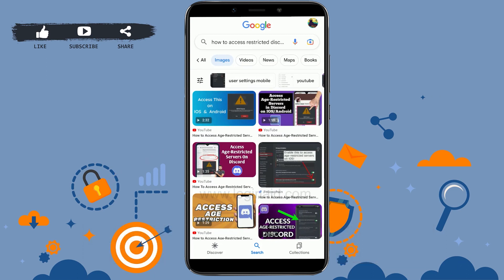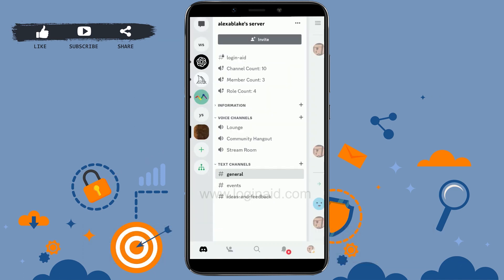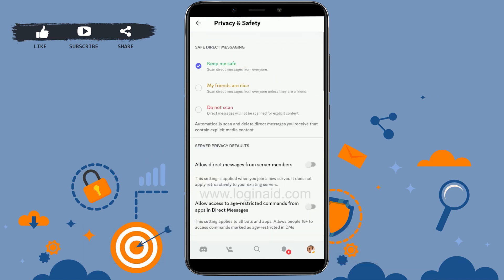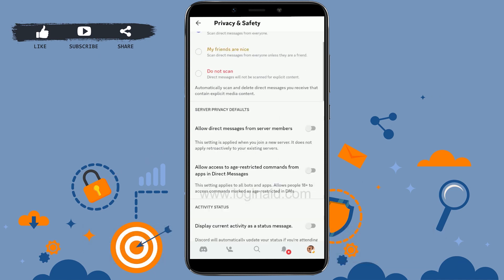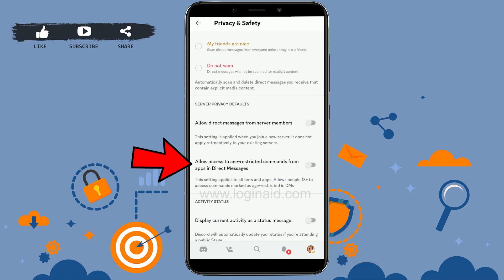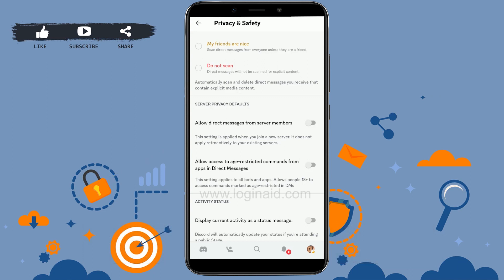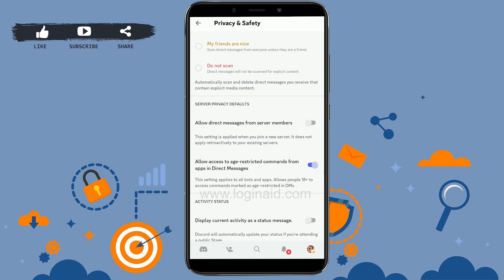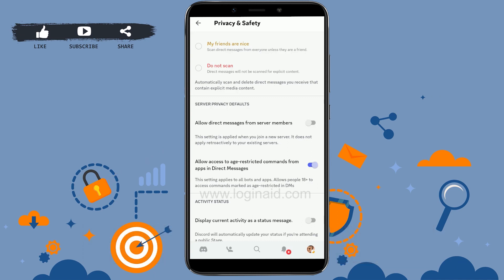How To Access Age Restricted Discord On Android 2023 | Get Age Restriction Off In Discord Sever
A video guide for the process to access age restricted Discord on android.